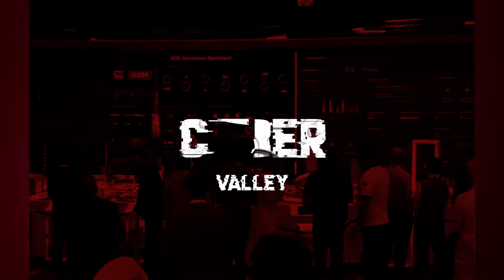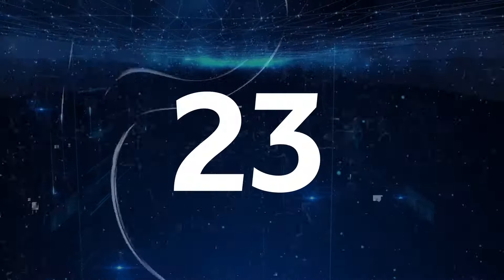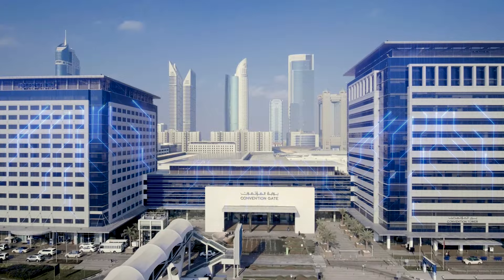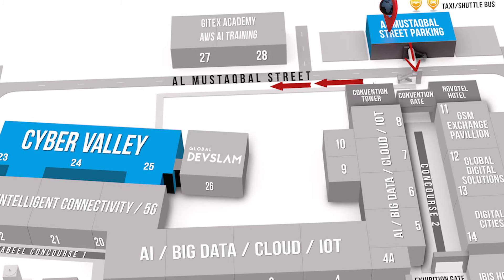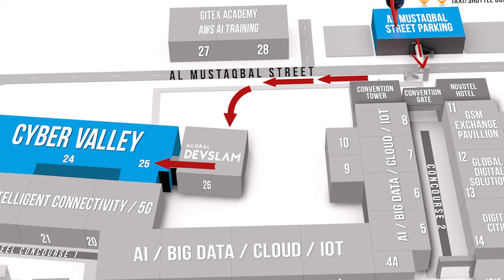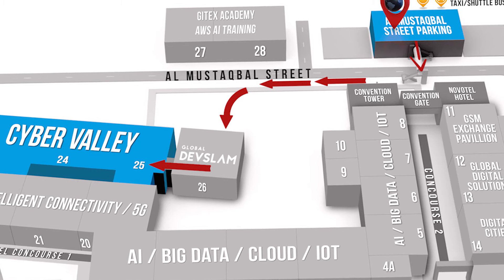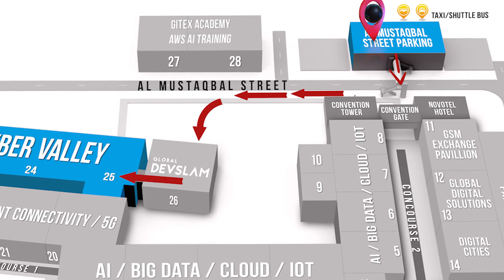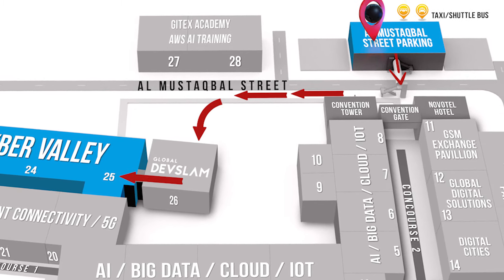How to get to GITEX CYBER VALLEY 2024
GITEX CYBER VALLEY, the year’s most anticipated cybersecurity showcase, will take place from 14-18 October 2024 in halls 23, 24 & 25 at Dubai World Trade Centre.”

You can’t afford to miss out on this hub of groundbreaking cybersecurity innovations, so let’s show you how to get there!